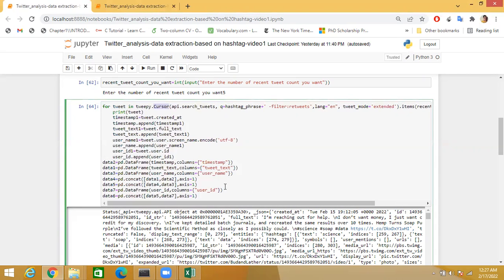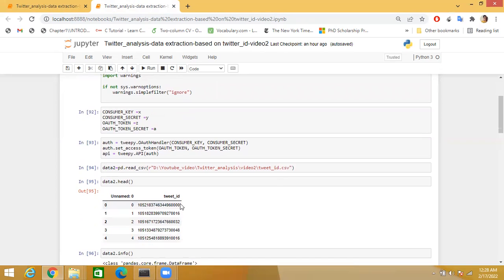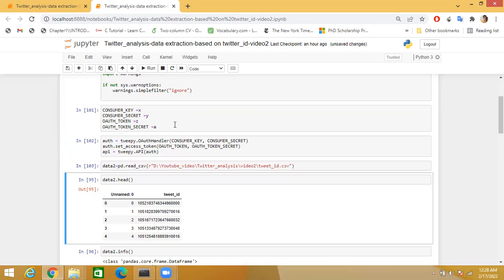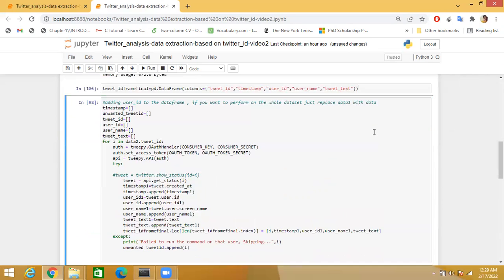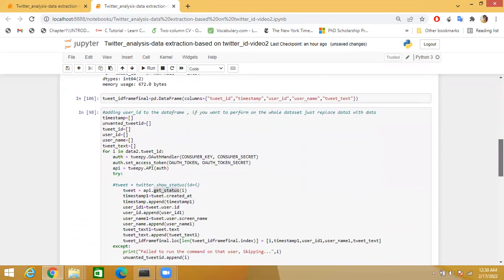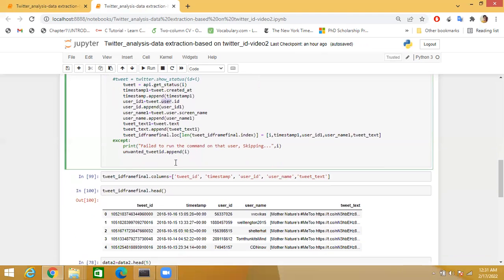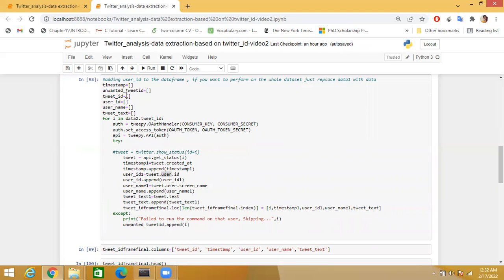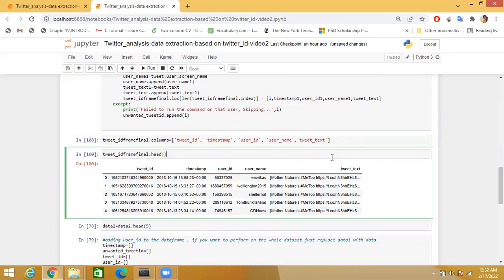Twitter analysis data extraction based on twitter id video2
* Extracting data from the twitter based on twitter id